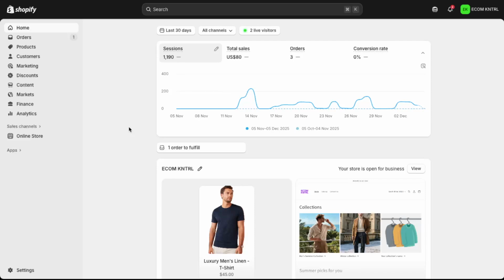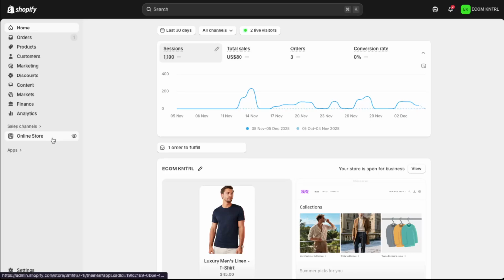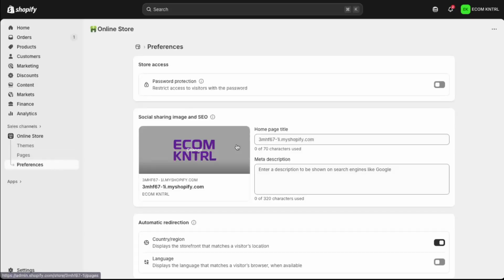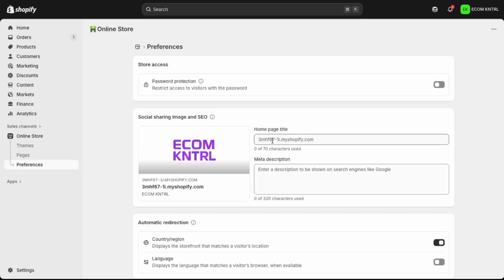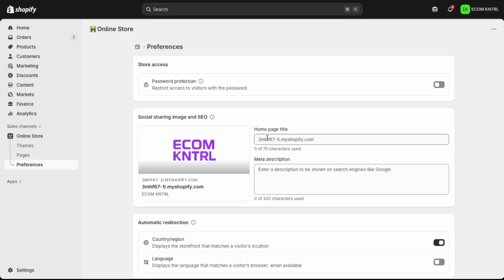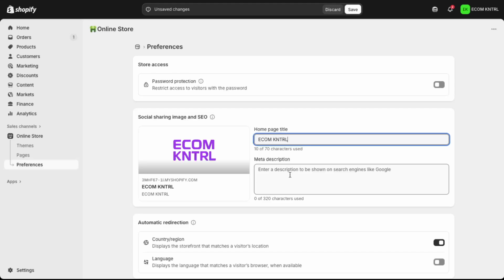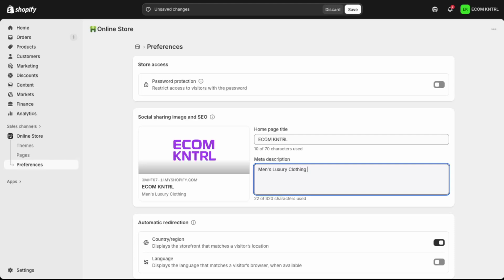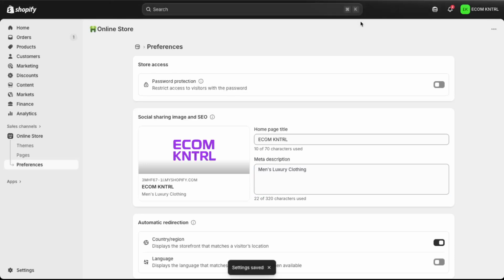How to change the name of the tab in your Shopify store 2026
In this tutorial, you’ll learn how to change the name of the tab in your Shopify store by updating your home page’s SEO title. I’ll show you exactly where to find the Title & Meta Description settings, how to edit the browser tab text, and how to make sure your changes appear correctly in both your storefront and search engines. You’ll also learn how to fix issues like your old title still showing or your theme overriding the text. This method works for all Shopify themes and requires no coding—just a quick update inside your store settings. Perfect for branding, professionalism, and improving your store’s first impression.